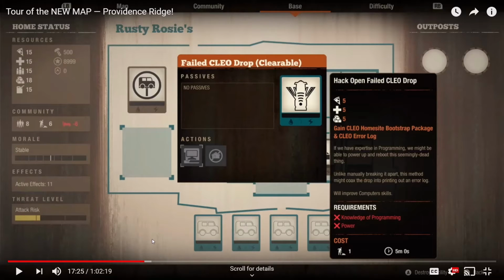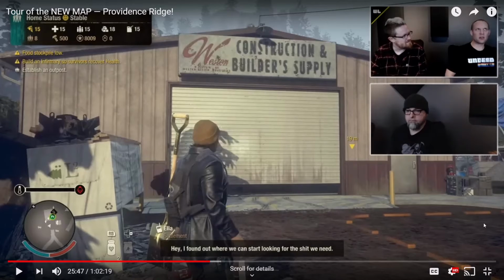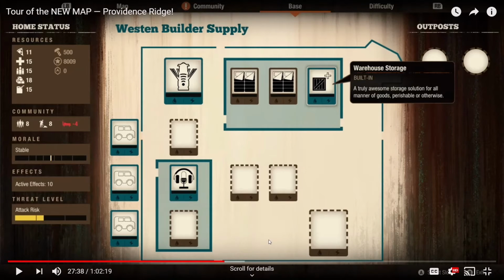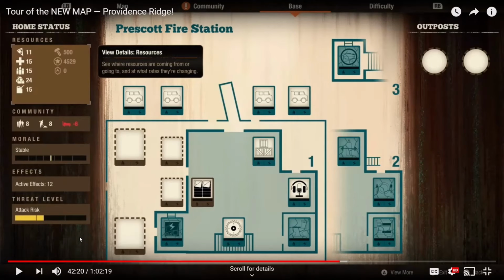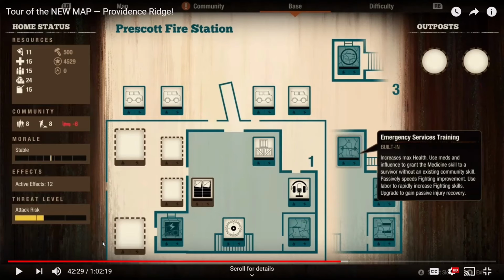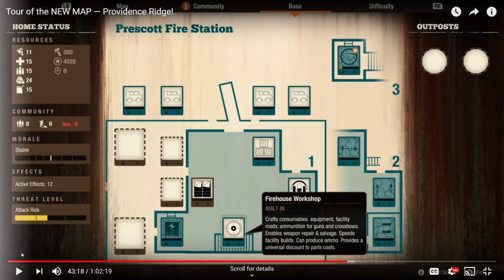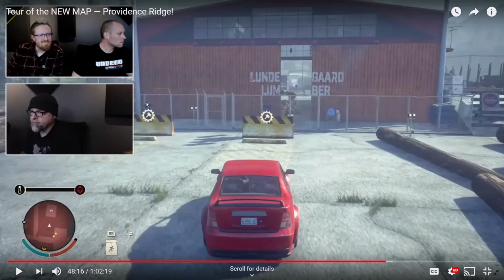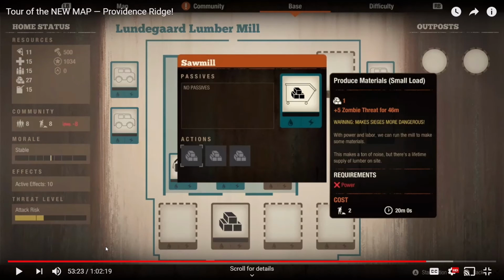State of Decay 2 New Bases Juggernaut Edition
State of Decay 2 new bases related to the new map Providence Ridge being released 13 March.  This video has some mild spoilers since it shows the facility set up and requirements of each base but I have avoided showing other map footage.

This video shows 4 bases: 2 medium sized and 2 large bases

One of the large bases has 5 large slots available to build on which would let you build all leader type buildings obviously after demoting a leader and recruiting the next one since you can't have 4 leaders at once.